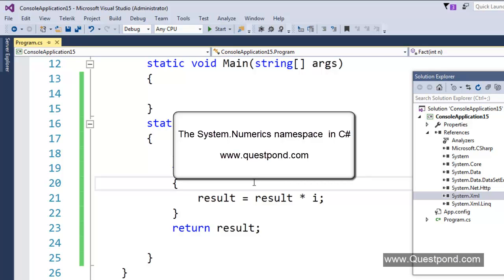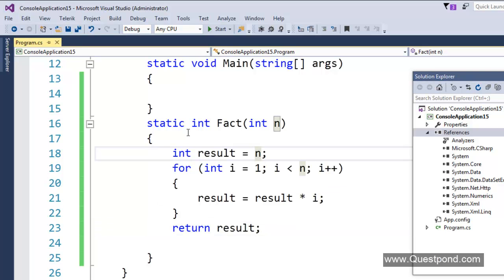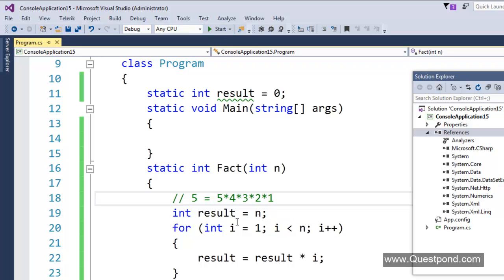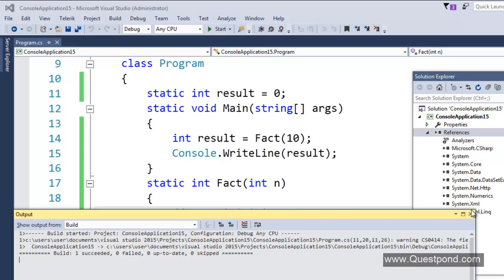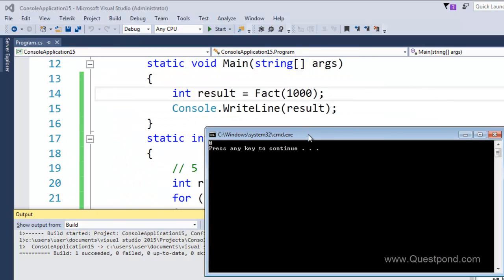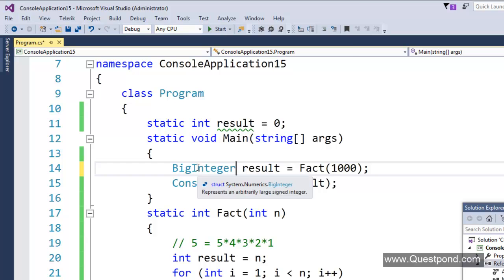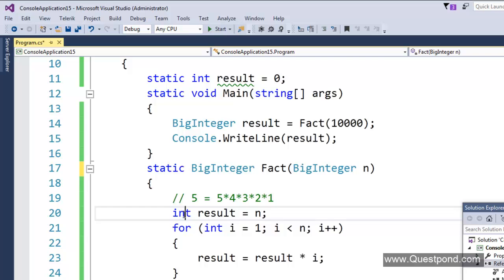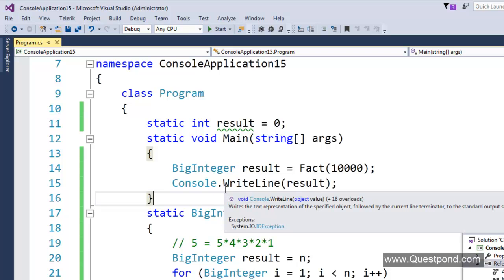The BigInteger in C#